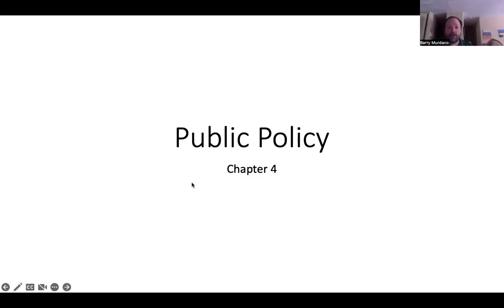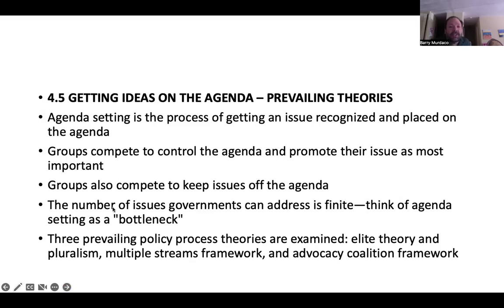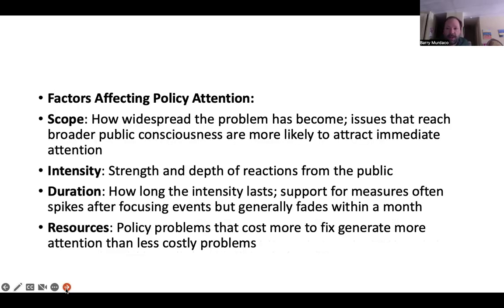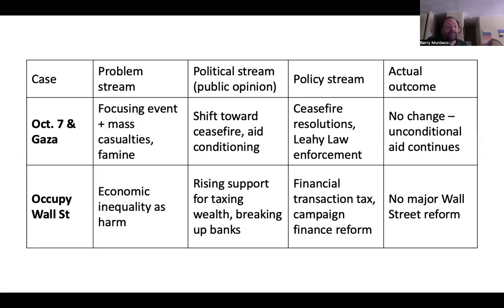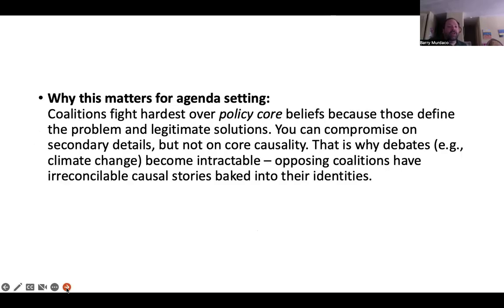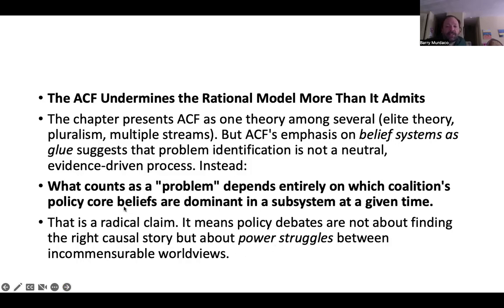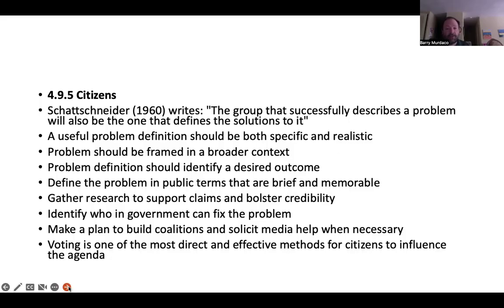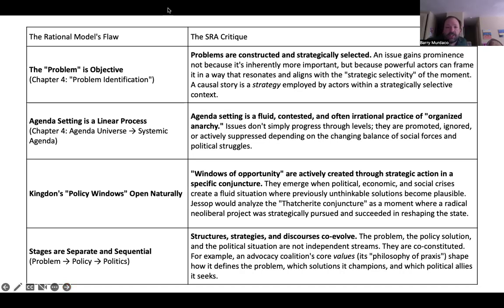Public Policy 4: Problem Identification and Agenda Setting